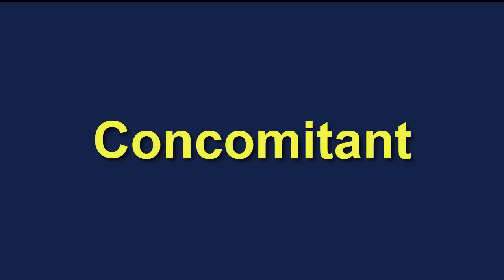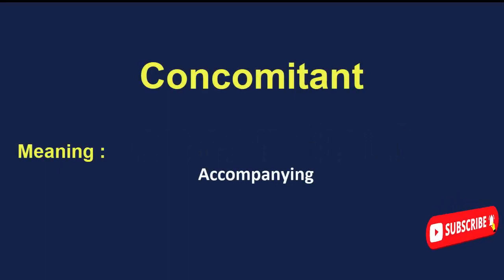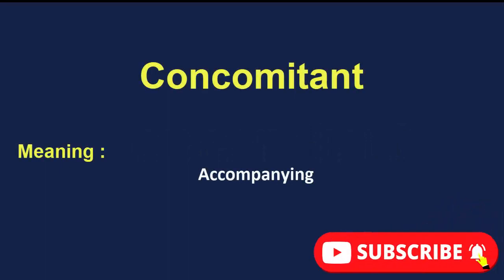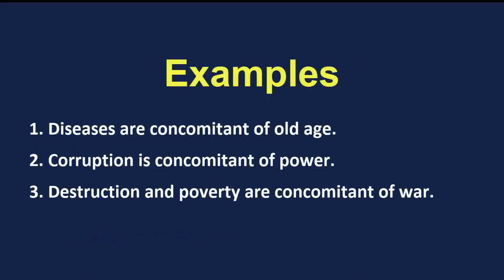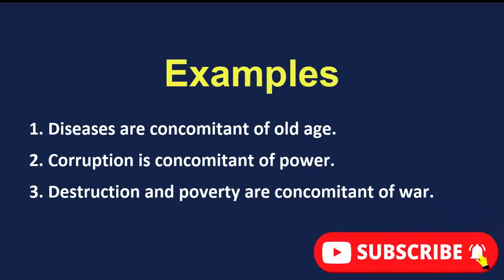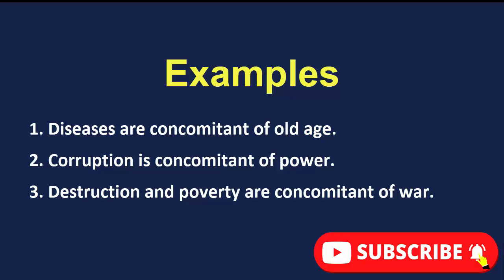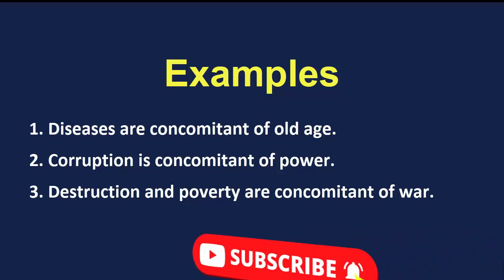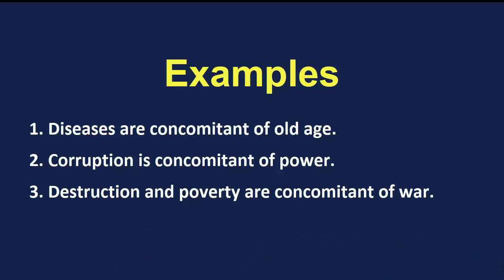Daily vocabulary | Concomitant Meaning | Vocabgram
Daily Vocabulary: In this lesson, I have explained the word "Concomitant” with examples. Learn this English vocabulary word and use it in your daily conversation. It will help in improving your English Fluency.

Meaning:
 Accompanying
Sentences:
1. Diseases are concomitant of old age.
2. Corruption is a concomitant of power.
3. Destruction and poverty are concomitants of war.